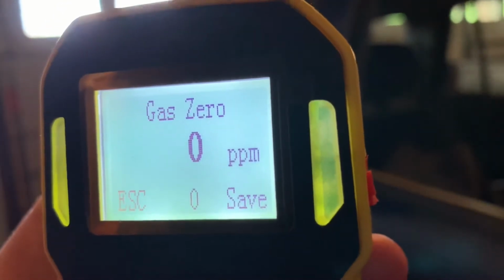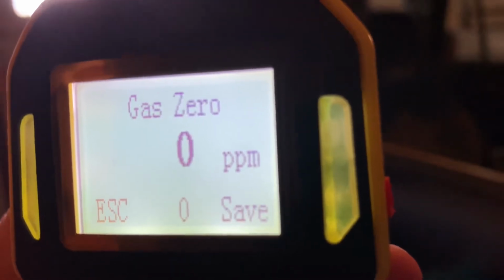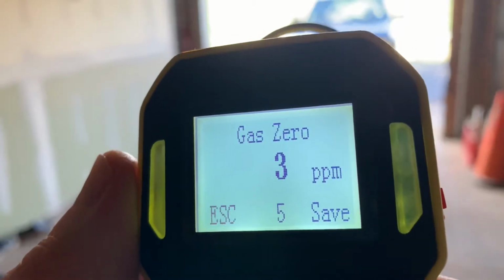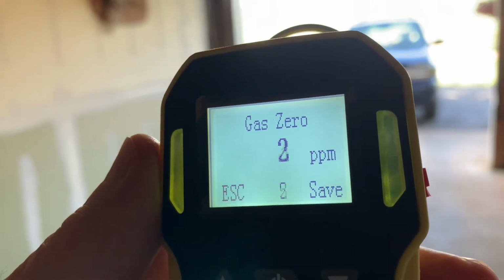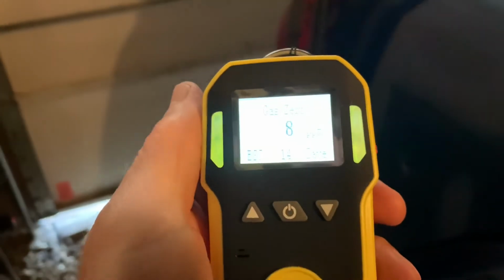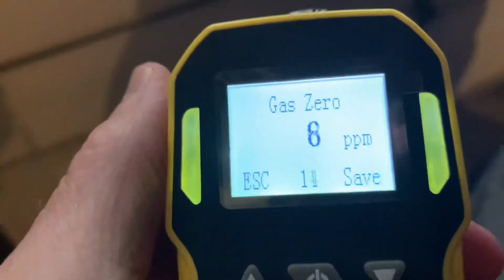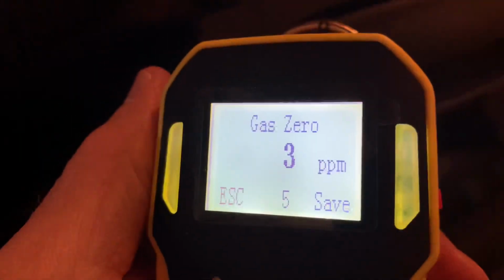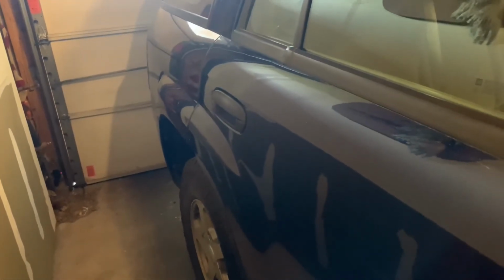Carbon monoxide Poisoning